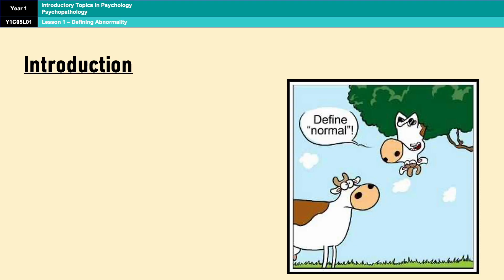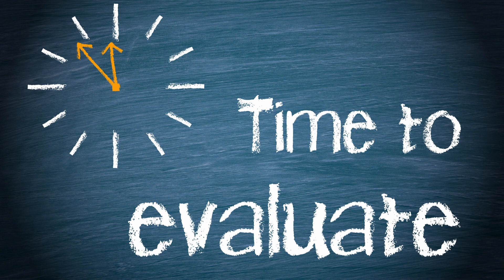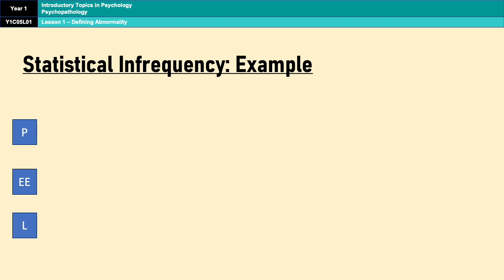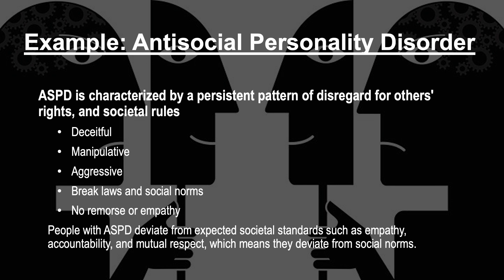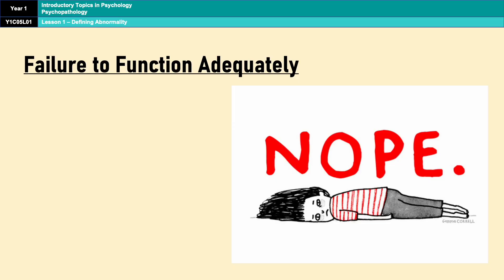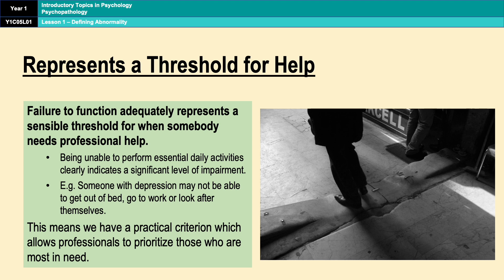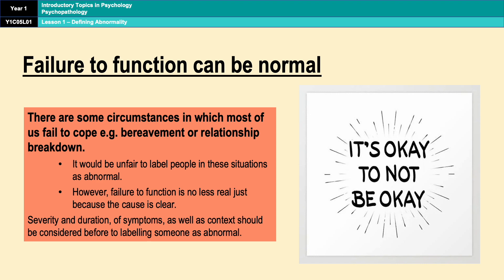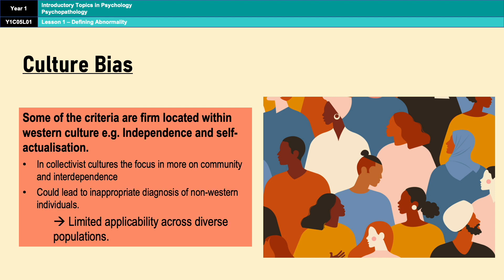A-Level Psychology (AQA): Defining Abnormality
A brief video covering psychopathology lesson 1 - Defining abnormality.
All 4 definitions of abnormality are covered, including 2 evaluation points for each.

01:17 Statistical Infrequency
06:06 Deviation from Social Norms
10:34 Failure to Function Adequately
14:15 Deviation from Ideal Mental Health